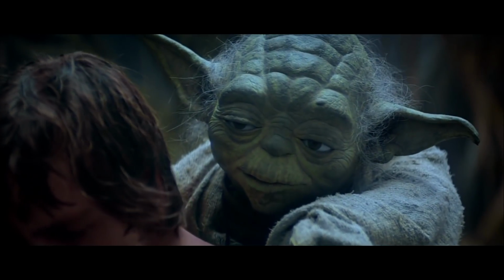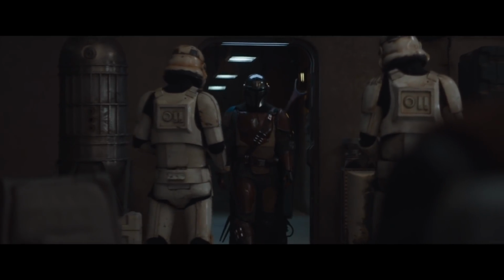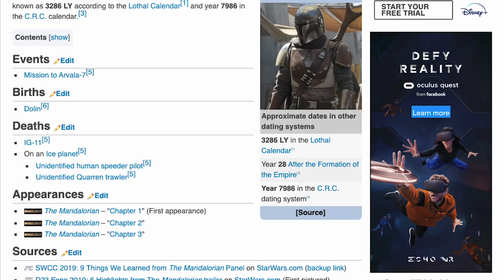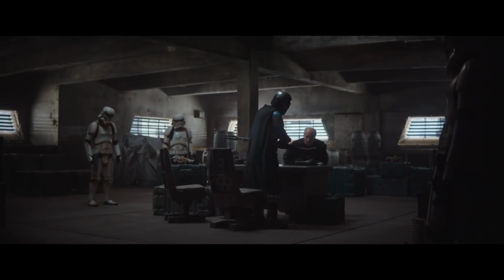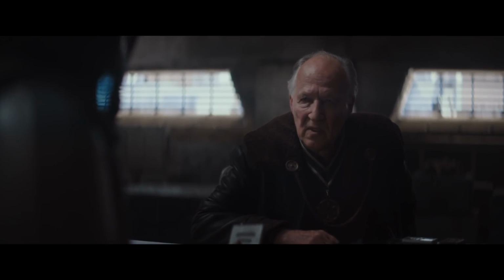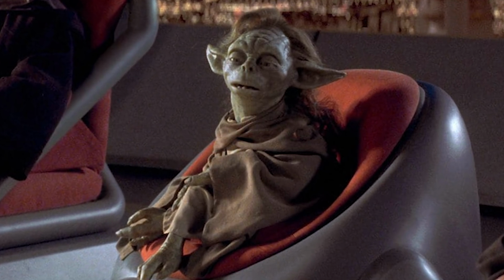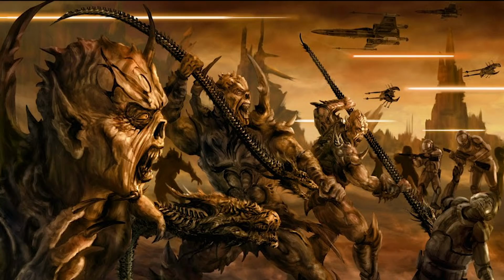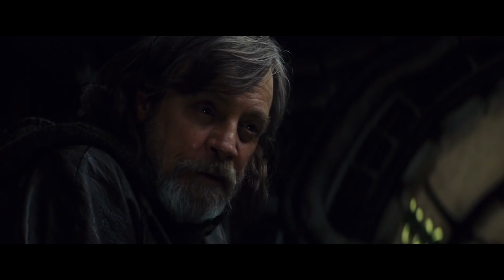Who is Baby Yoda? Why does the Empire want him?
We take a look at the Mandalorian's most interesting character a little green baby yoda.